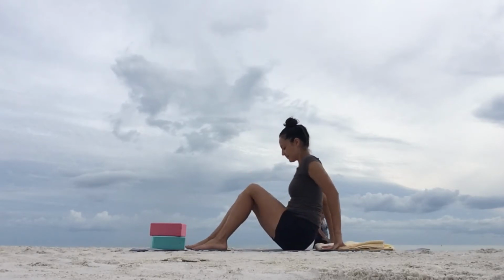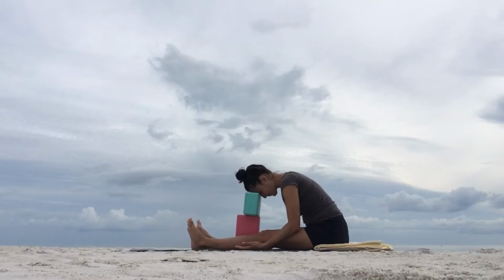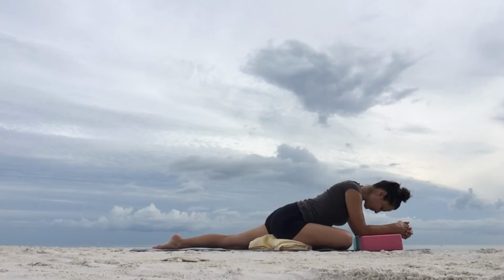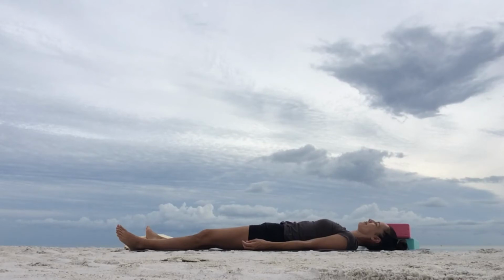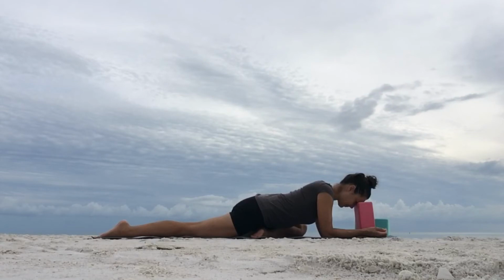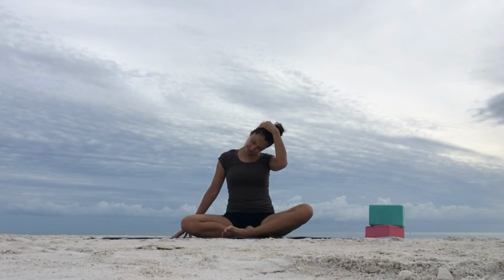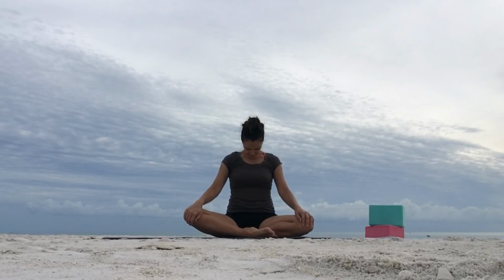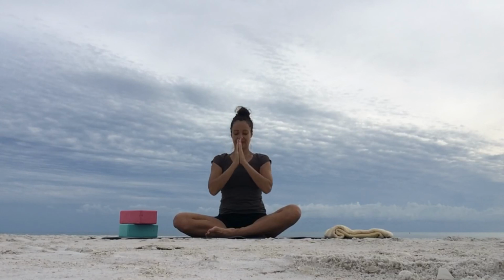SUNSET YIN YOGA to Unwind & Relax | Yin Yoga for Beginners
Enjoy this Sunset Yin Yoga to unwind and relax at the end of your day, a lovely class for beginners. As you flow smoothly from one deep stretch to the next, the long held poses invite you to slowly move deeper into relaxation.💝Get your FREE Blissful Morning Guide🧘🏻‍♀️

Grab yoga props if you have those or use what you have at home like couch cushions, pillows, a folded blanket for support. So that you find comfort and can hold the poses for 2-3 minutes each.

Yin yoga is a slow-paced style that targets your deep connective tissues, like your fascia, ligaments, joints, and bones.

The long held poses in yin yoga encourages fluids and blood into the tissues and joints which keep them supple and healthy.  This improves flexibility, range of motion and stable, healthy joints.

Yin Yoga is a perfect practice to balance your workout routine or dynamic and muscular (yang) styles of yoga!

The 3 principles of Yin Yoga are:
1. Find the appropriate depth or your edge (when you're feeling it, you're doing it)
2. Be still
3. Hold the pose

Laura Baumann💗